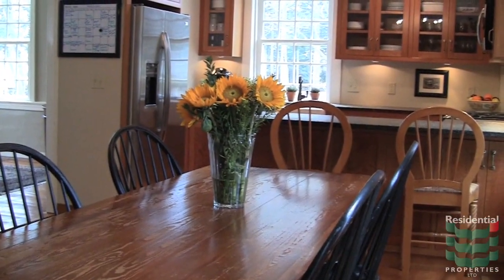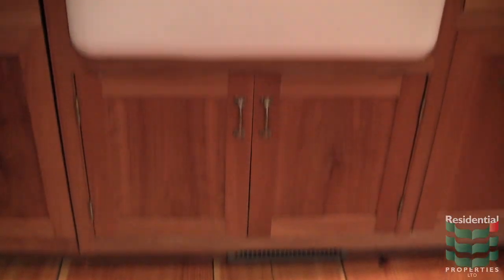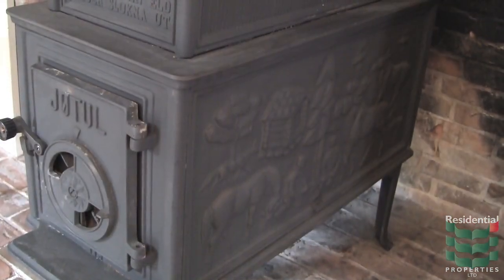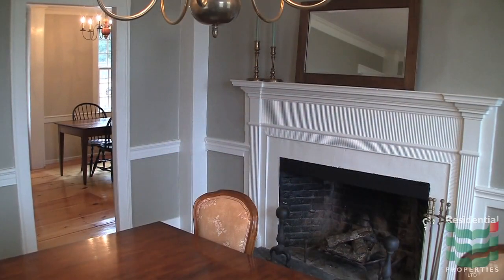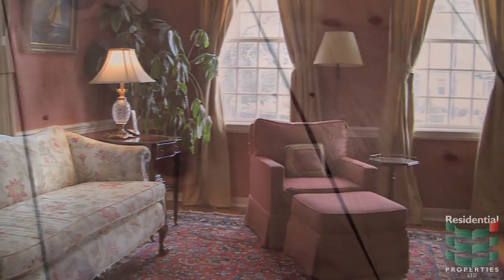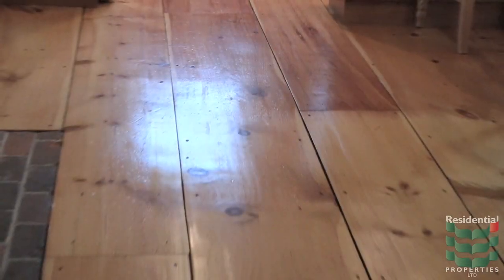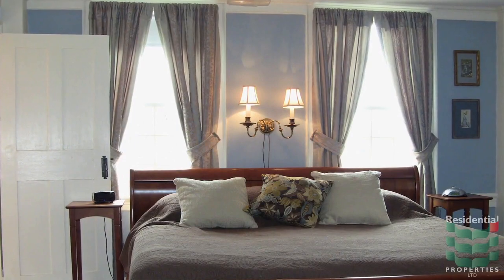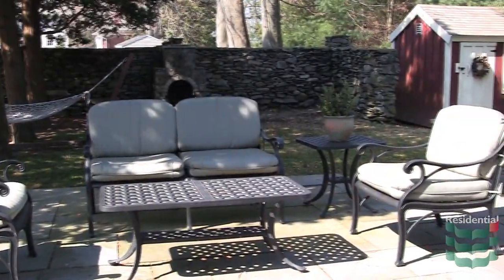1343 Hope Street, Bristol, RI 02809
The George Coggeshall House c.1799. Stone walls surround this beautifully restored and updated historic home. New custom kitchen and baths, wonderful wide pine floors, 4 working fireplaces and blue stone terrace. Easy access to bike path and Audubon!